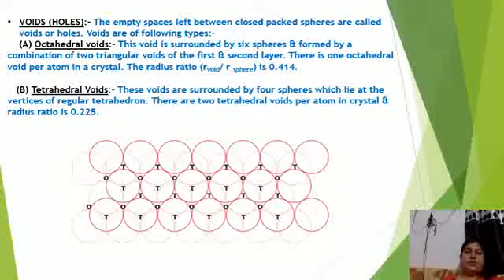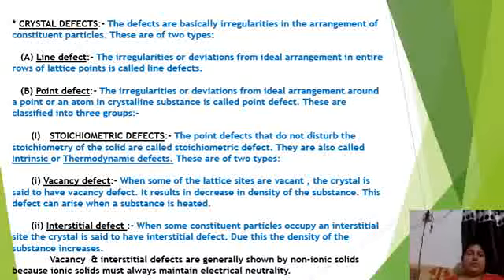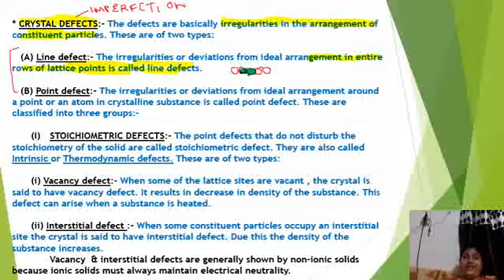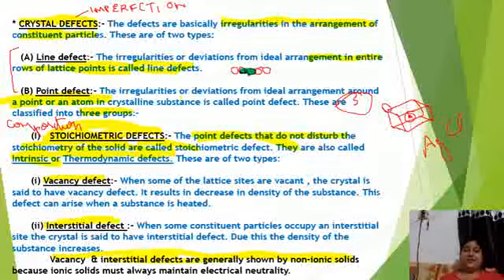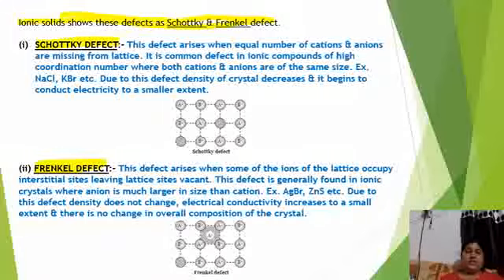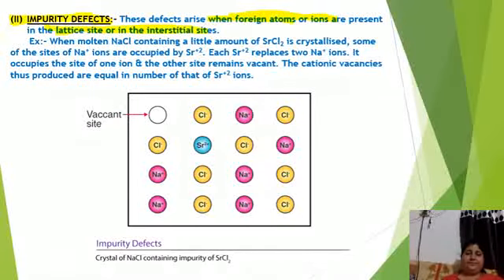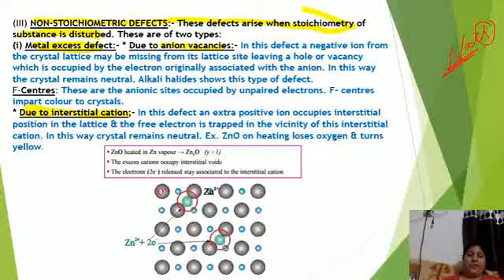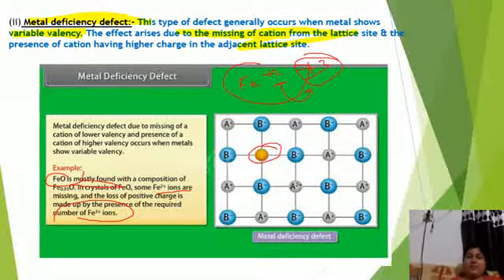Chemistry class XII ch1. Video 4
Point defects